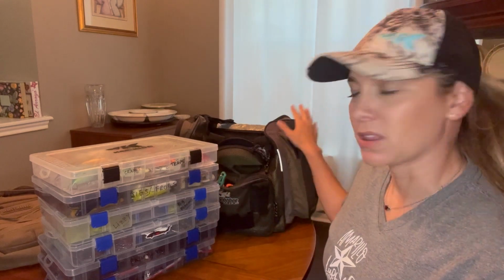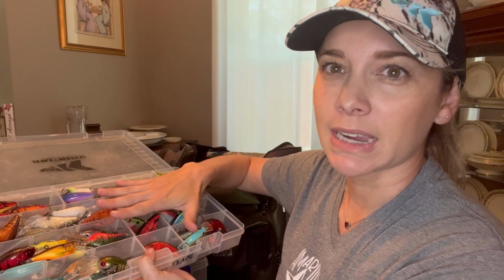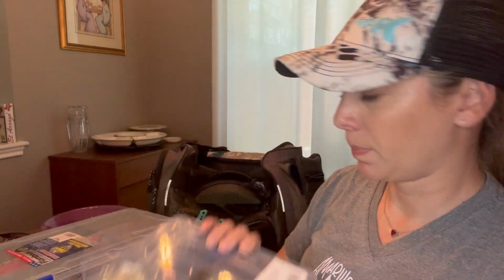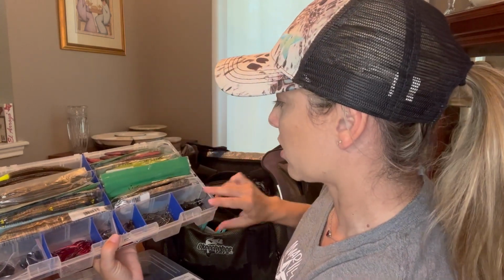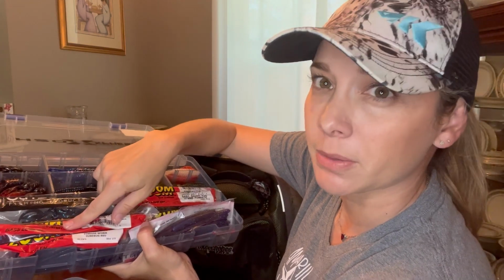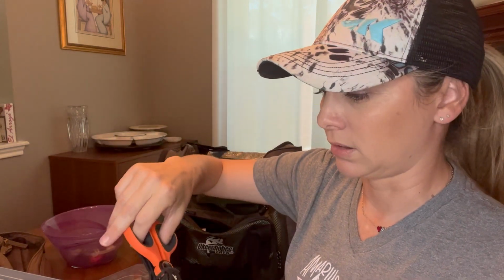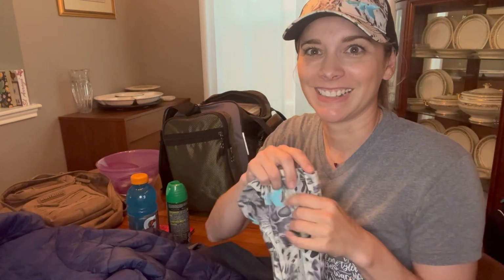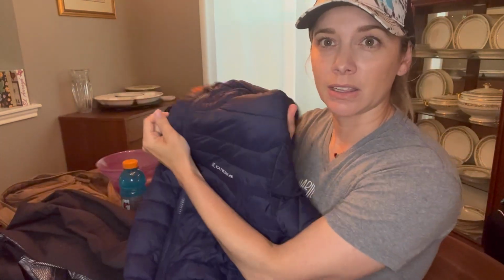Pro Tips | Tackle Organization | Tiffany @Txbassbabe | KastKing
In this video, KastKing Pro Angler Tiffany Leal shares some tips on how-to organize your tackle. As a co-angler, Tiffany says, "It's extremely important that you have the gear that you need and you're able to find it in a minute."  If you want to organize your tackle, KastKing Tackle Box is a good choice.

is your one stop shop for fishing gear. Grab a KastKing reel, a new KastKing fishing pole, fishing line, sunglasses, fishing tools, fishing tackle bags, and more. You can also find KastKing fishing tackle products at Amazon Academy Sports and Outdoors Stores, and TackleWarehouse.